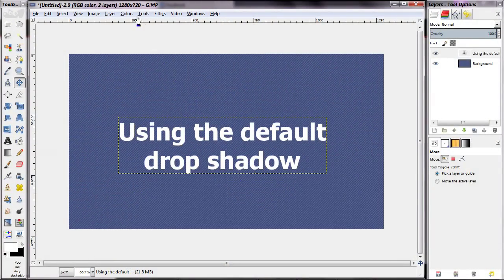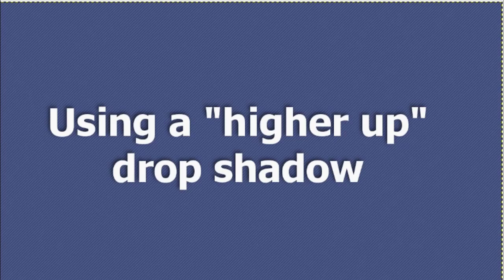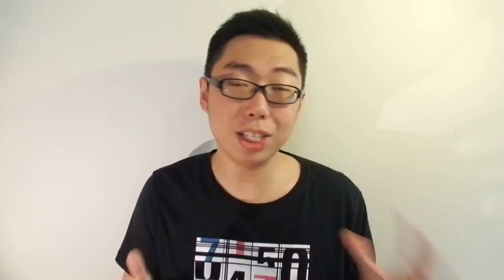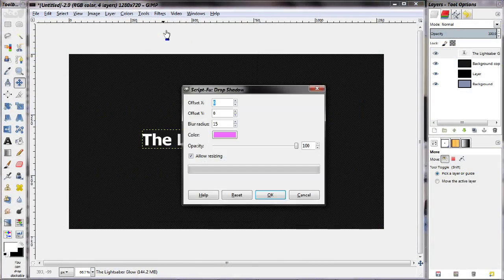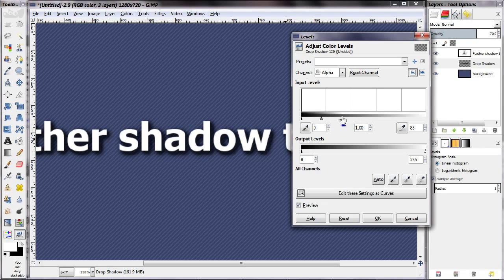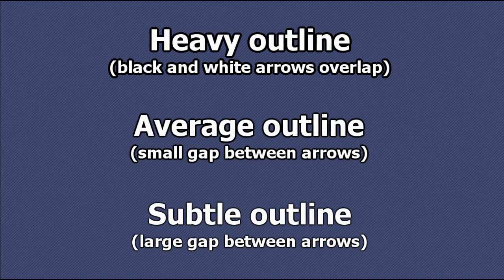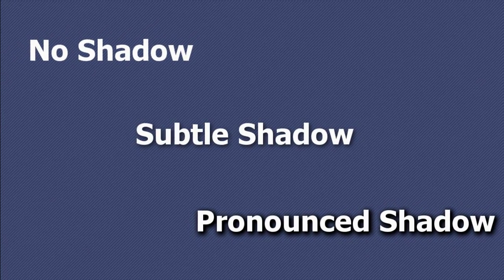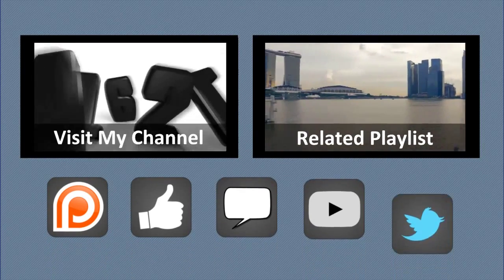Drop Shadows in GIMP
Drop shadows are a staple of image editing software, but what more can we do with them? Today, we explore some ways of using them creatively!

= 0612 TV =
0612 TV is your one stop for general geekery! Learn about a variety of technology-related subjects, including Photography, General Computing, Audio/Video Production and Image Manipulation!